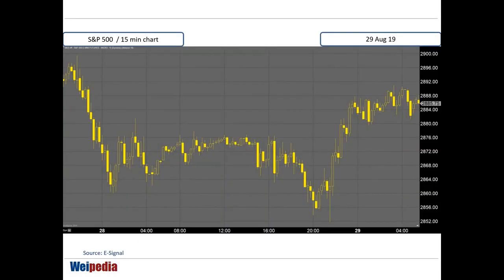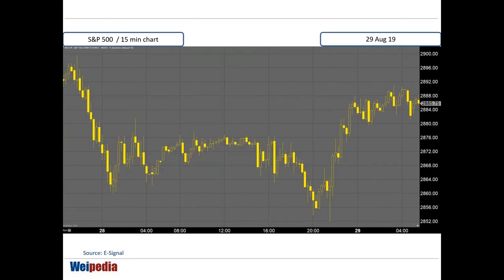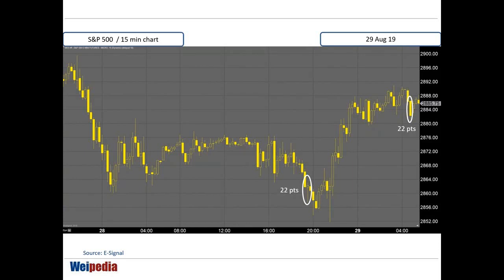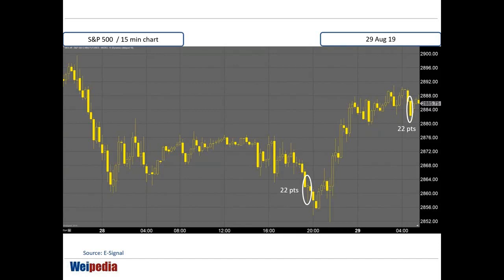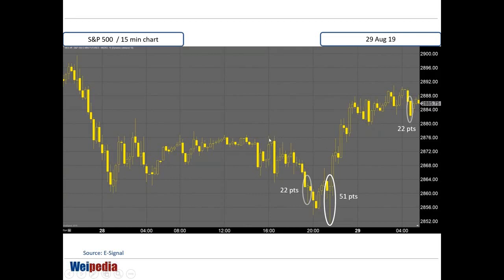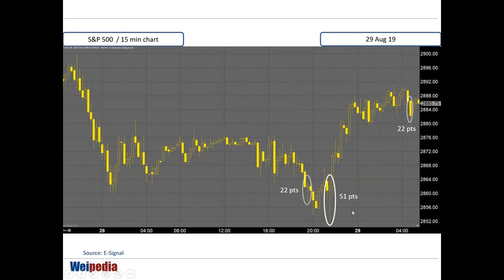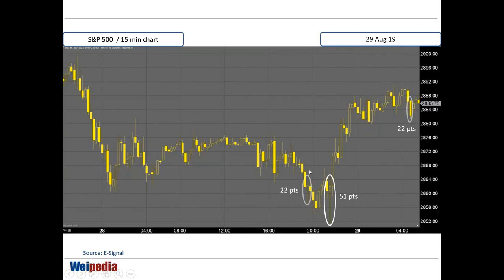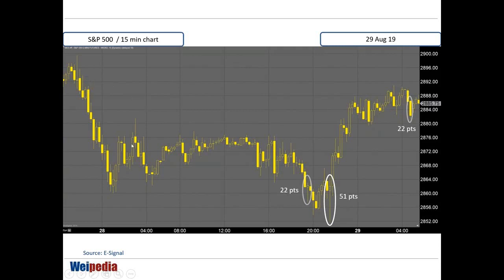How to identify reversal with hammer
Continue to learn more on market reversal with "Time the market"

In this presentation, I have discussed on how to identify the "Hammer'" that we should place our emphasis on. "Hammer" is a reversal pattern, but we have to be selective in choosing the one that carries higher probability. This teaching video, I have demonstrated on how to identify them.

@ Weipedia